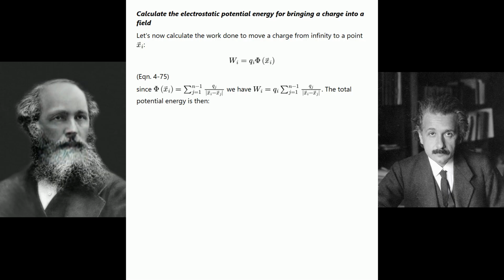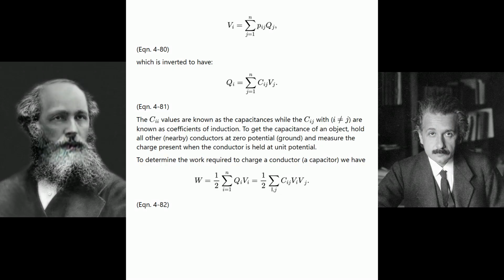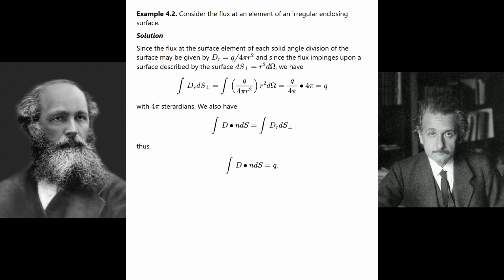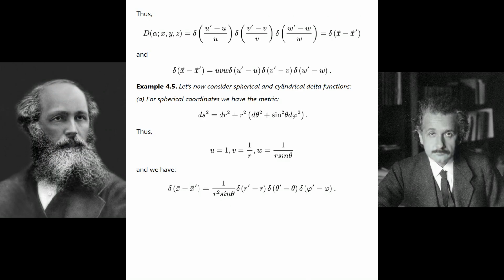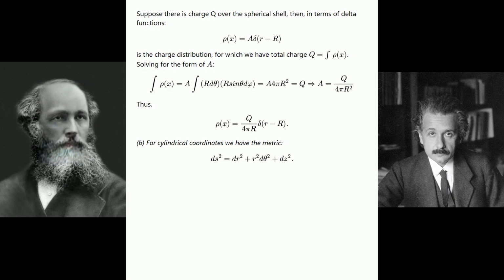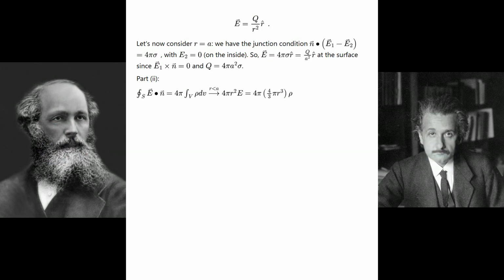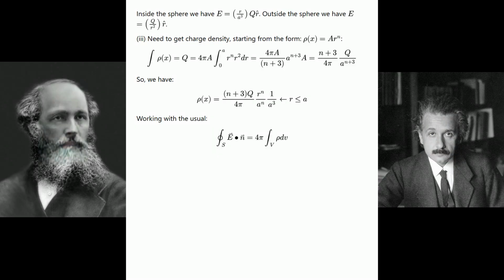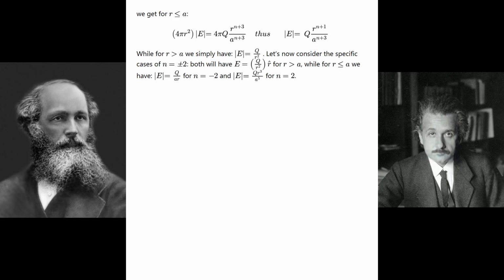Electrostatic Energy, Capacitance & Delta Functions | Book 2, Video 14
This video develops the electrostatic work required to assemble charge distributions, then connects potential energy to capacitance, continuity, Gaussian limits to the Dirac delta function, and integral formulations used throughout classical electromagnetism.